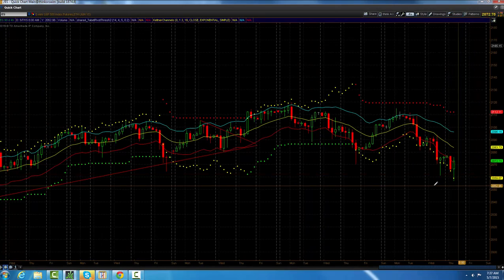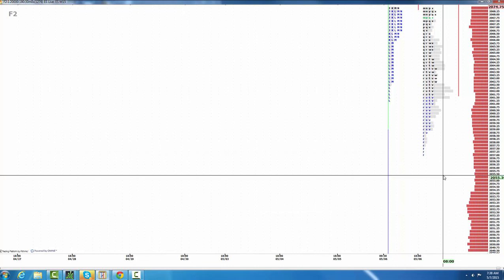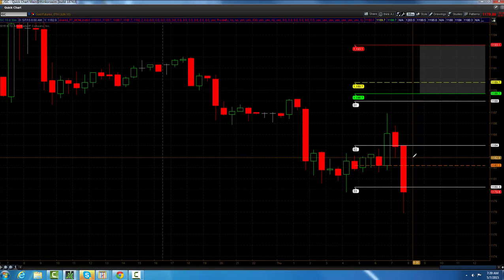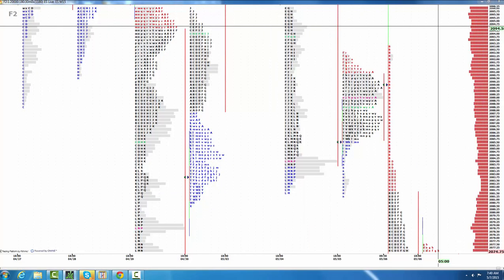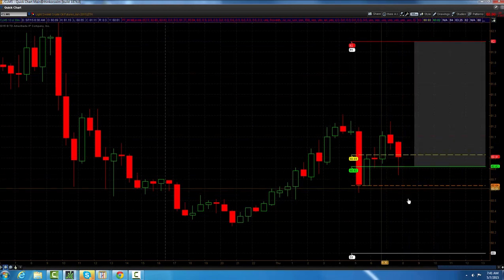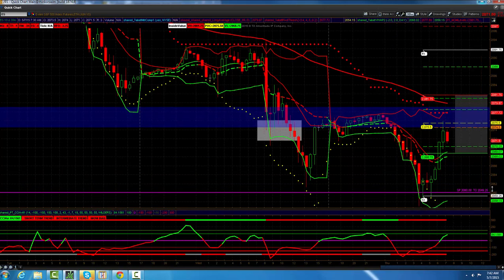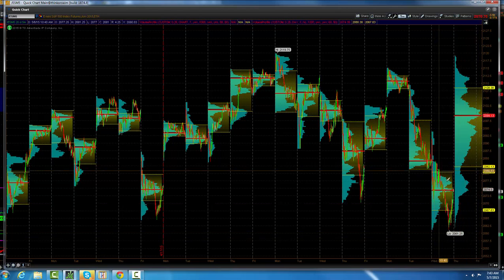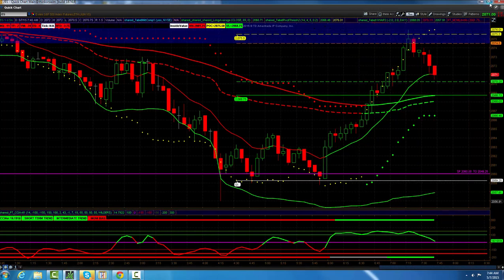ES_F ES Pre Market research Video “Morning Call" (5/7/15)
The previous ES day session posted a lower Value Area and lower VPOC on above average volume. The ES is now poised to test the lower band of the two month old trading range with support at 2053.00 – 2054.00